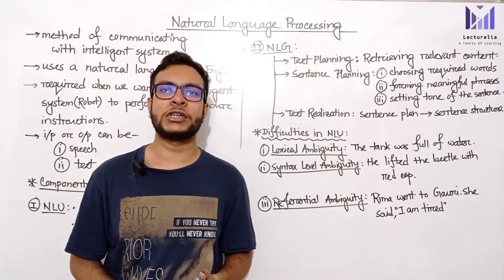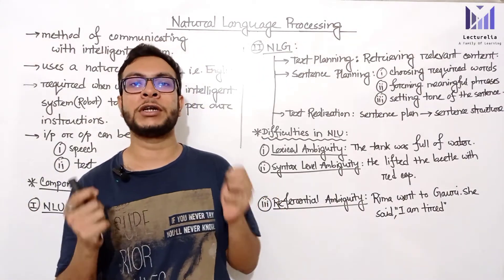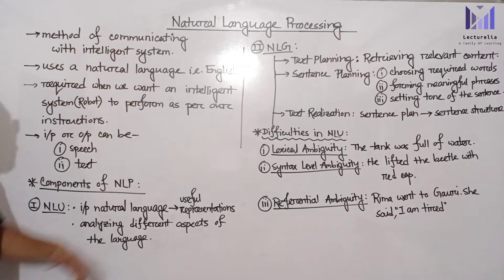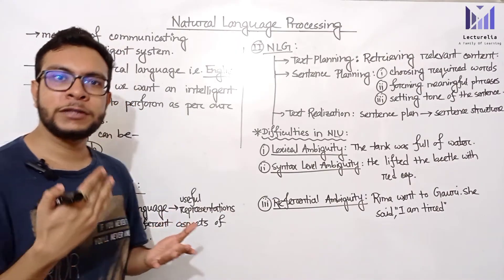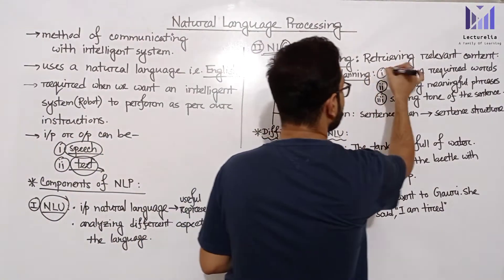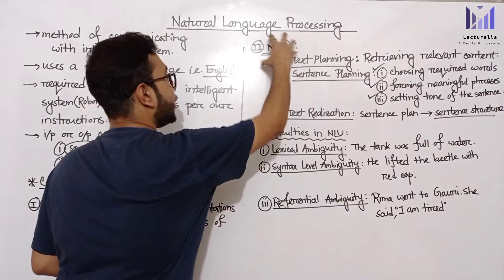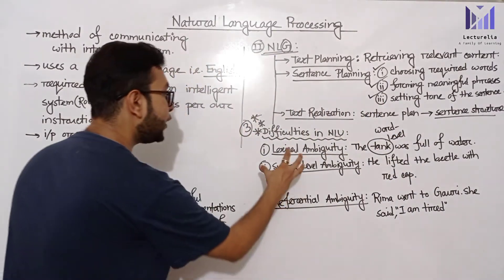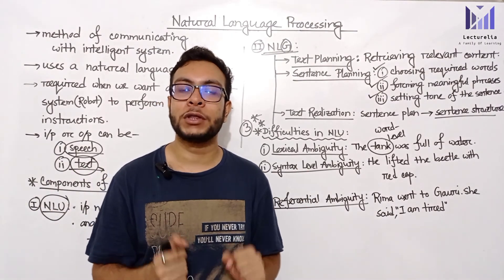(Lec-65) Natural Language Processing (NLP) | AI বাংলা টিউটোরিয়াল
Welcome to this lecture on Natural Language Processing (NLP)! 🗣️💻
In this video, we dive into how computers understand, interpret, and generate human language. NLP is at the heart of technologies like chatbots, translation services, and AI assistants!

👉 Topics Covered:

What is Natural Language Processing?

Key tasks: Tokenization, Parsing, Sentiment Analysis, and more

Applications of NLP in the real world

Challenges and future directions

Whether you're studying Artificial Intelligence, Machine Learning, or just curious about how machines understand us, this session is for you!

Natural Language Processing (NLP) refers to AI method of communicating with an intelligent systems using a natural language such as English.

Processing of Natural Language is required when you want an intelligent system like robot to perform as per your instructions, when you want to hear decision from a dialogue based clinical expert system, etc.

The field of NLP involves making computers to perform useful tasks with the natural languages humans use. The input and output of an NLP system can be −

Speech
Written Text
Components of NLP
There are two components of NLP as given −

Natural Language Understanding (NLU)
Understanding involves the following tasks −

Mapping the given input in natural language into useful representations.
Analyzing different aspects of the language.
Natural Language Generation (NLG)
It is the process of producing meaningful phrases and sentences in the form of natural language from some internal representation.

It involves −

Text planning − It includes retrieving the relevant content from knowledge base.

Sentence planning − It includes choosing required words, forming meaningful phrases, setting tone of the sentence.

Text Realization − It is mapping sentence plan into sentence structure.

The NLU is harder than NLG.

Difficulties in NLU
NL has an extremely rich form and structure.

It is very ambiguous. There can be different levels of ambiguity −

Lexical ambiguity − It is at very primitive level such as word-level.

For example, treating the word “board” as noun or verb?

Syntax Level ambiguity − A sentence can be parsed in different ways.

For example, “He lifted the beetle with red cap.” − Did he use cap to lift the beetle or he lifted a beetle that had red cap?

Referential ambiguity − Referring to something using pronouns. For example, Rima went to Gauri. She said, “I am tired.” − Exactly who is tired?

One input can mean different meanings.

Many inputs can mean the same thing.